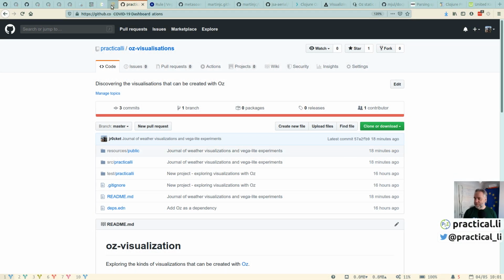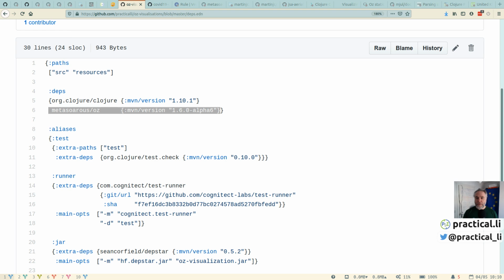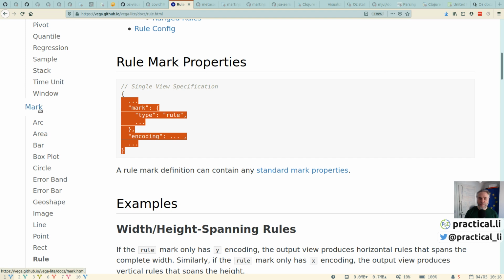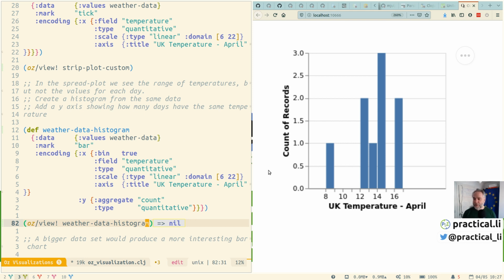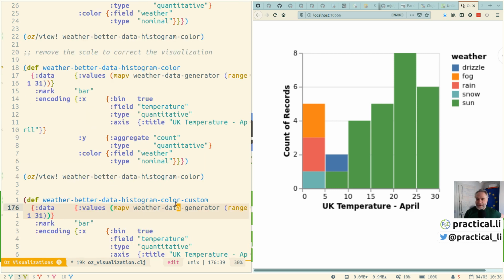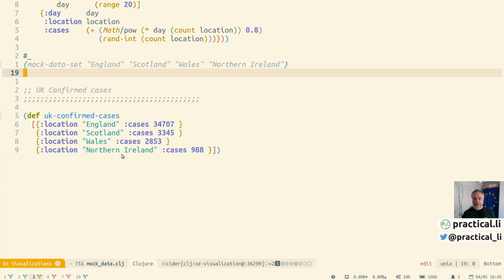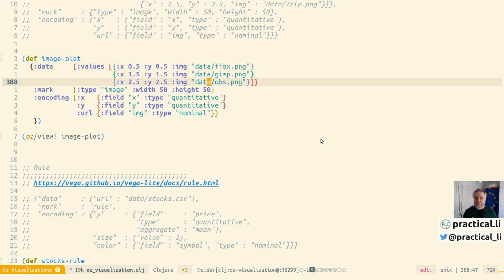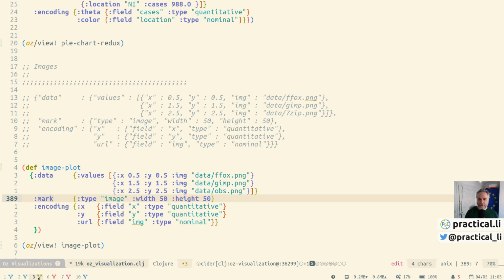066 - Data Science Visualisation with Oz - Part2 - Practicalli Clojure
All content for Practicalli is created in my own time and non-commercially.  Support Practicalli broadcasts

Continuing with data science visualization with Oz, building on what was covered last week.  Exploring more options for visualizing data .

We will walk through a range of visualizations to better understand the vega-lite syntax as well as gaining a better understanding of what visualizations are available via Oz and Vega-lite.

The project uses Clojure CLI and deps.edn.  If you need to install this, take a look at: